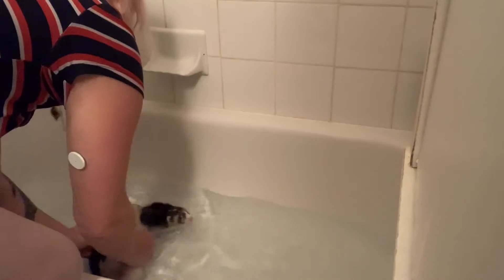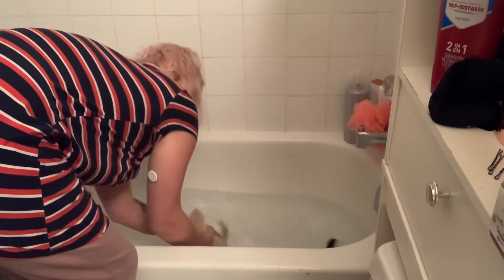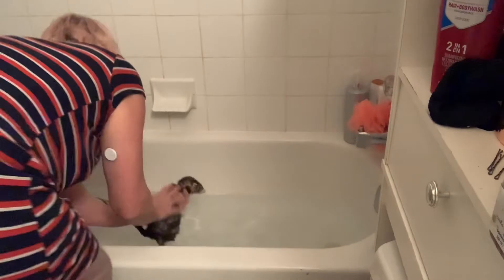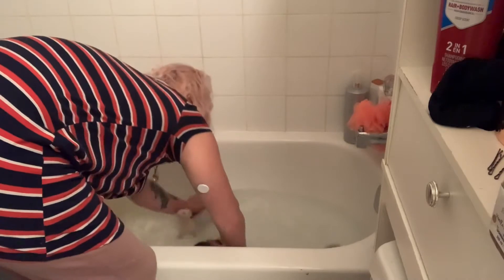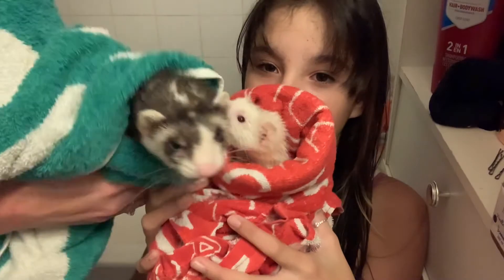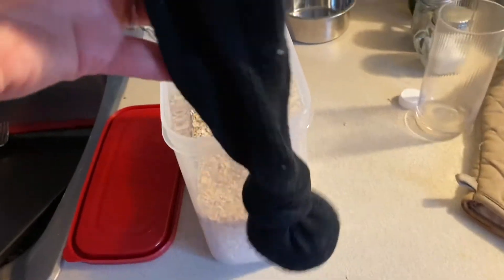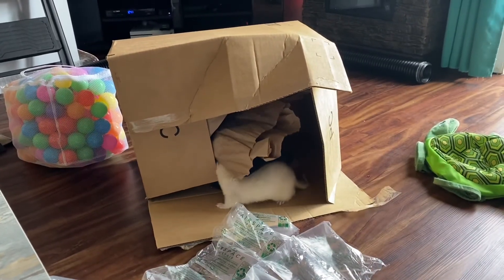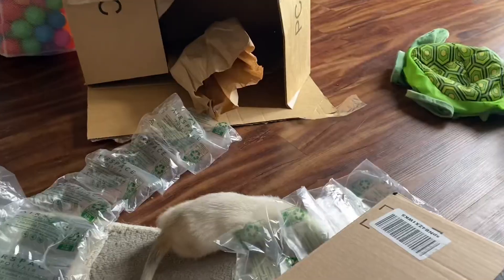How I bath my ferrets!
How to bath a ferret. In this video I talk about how I’ve bathed my ferrets at first and then a few months later. What products I’ve used and how I like them. I’ve heard a lot about oat soaks for ferrets and I’m so inlove. Marshall ferret shampoo and conditioner verses just plain oat soak. Bathing baby ferrets for first time compared to 2nd time.